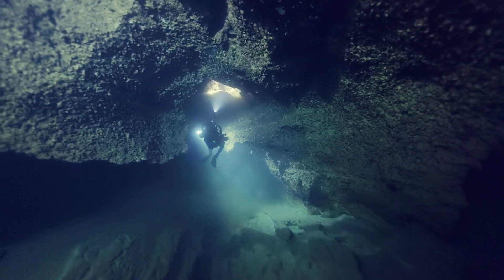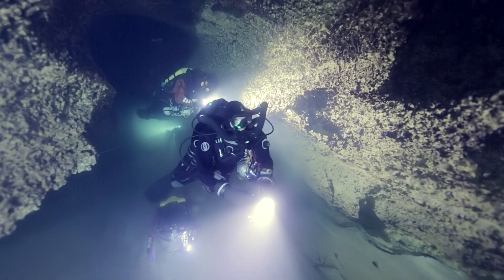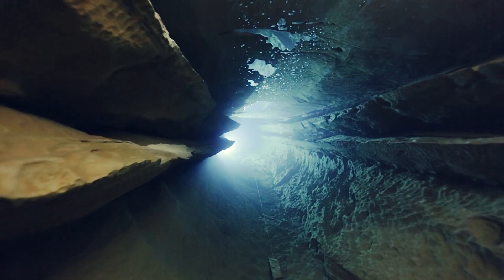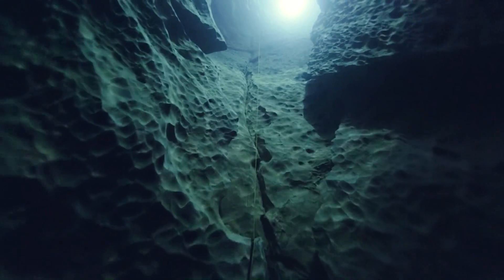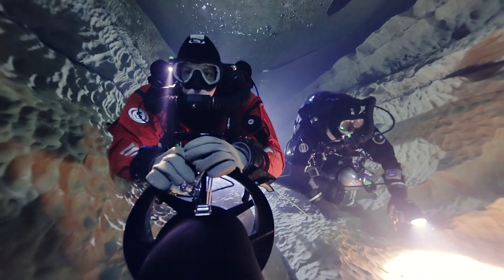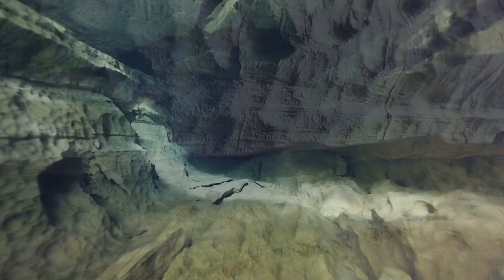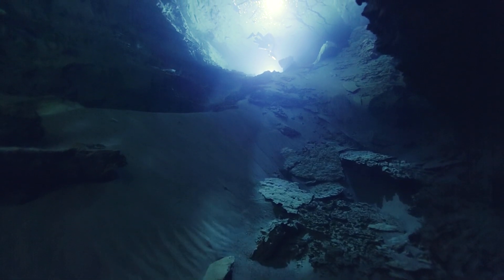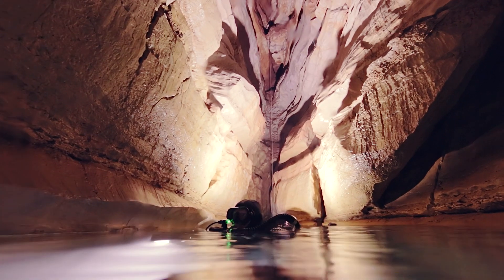Phil Short, part two: THE ROCK NERD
The Cave Diving Rock Nerd

Millions of years ago, the seas were filled with very different kinds
of life forms than today. Over the millennia, soft seafloor turned into limestone, preserving a snapshot of these creatures from the past. Caves cut right through these ancient layers, displaying a rich collection of fossils and telling a geological story of the Earth’s past.

Phil Short has dived caves all over the world, spending thousands of hours diving exploring many kinds of dry and water filled passages. He knows that seemingly small details hide countless stories. Taking a close look, a bulge in the cave ceiling can turn out to be a tooth of an extinct tiger.

“Think about swimming through 100 metres of cave passage today, and memorise all of it. And the getting into a time machine and go 3,000 years into the future. The cave would be different because you're diving in something that is alive. The acidic rainwater is dissolving rock, and the flow of the water is eroding it. So the cave is growing. It's forming. It's changing as you're swimming through it.”